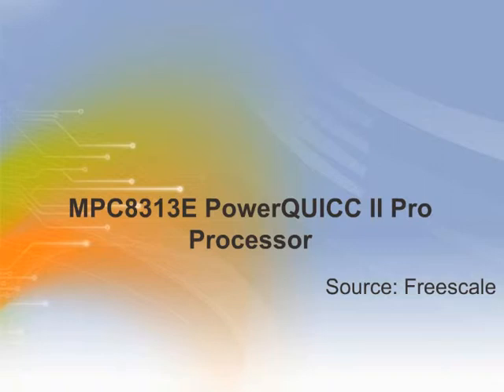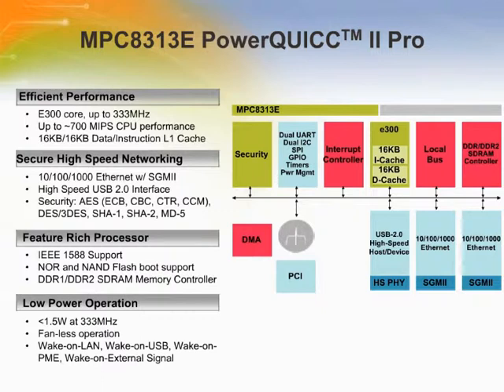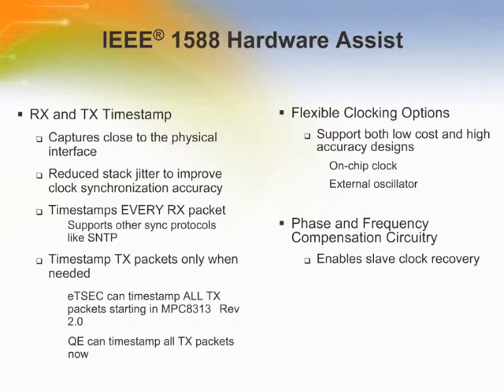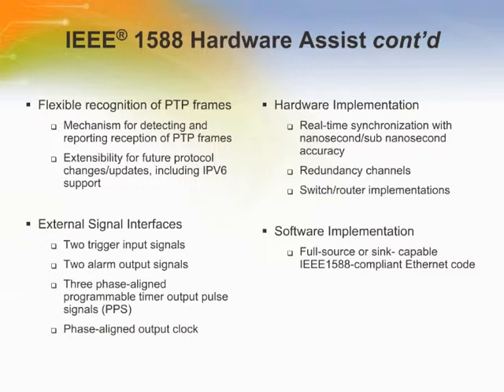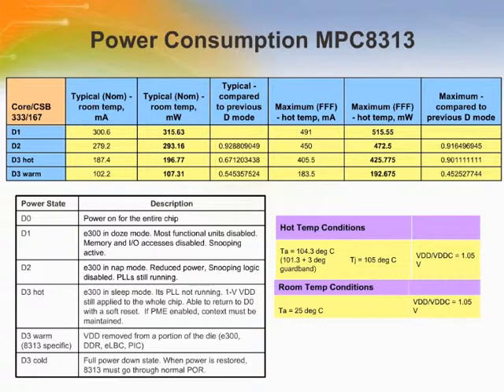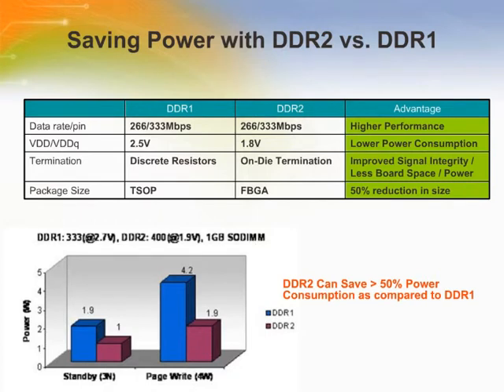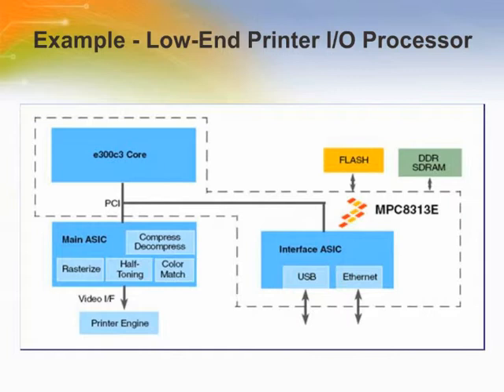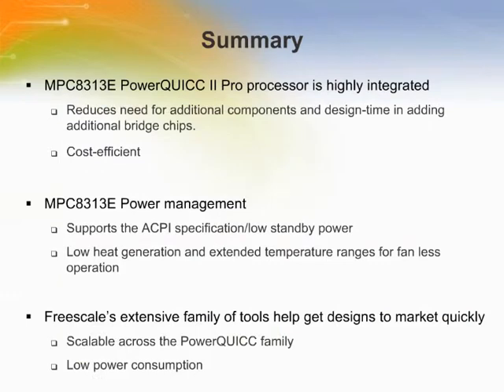MPC8313E PowerQUICC II Pro Processor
- To introduce the Freescale MPC8313E PowerQUICC II Pro processor